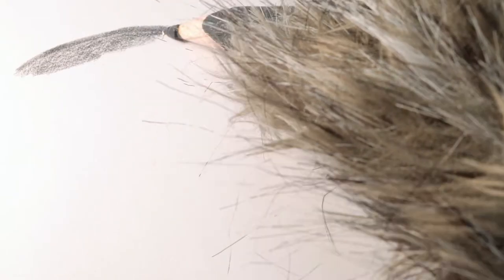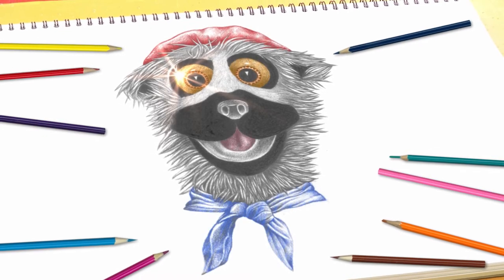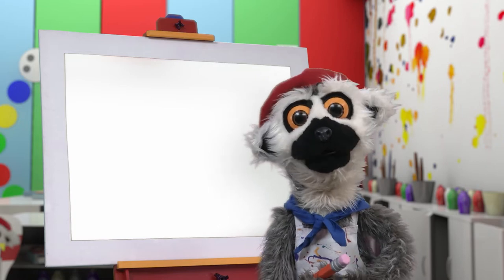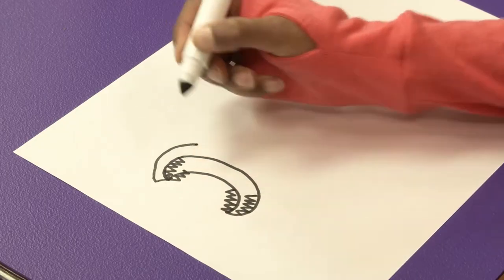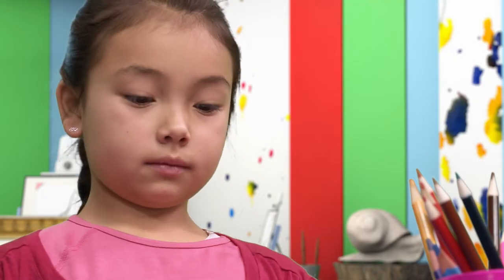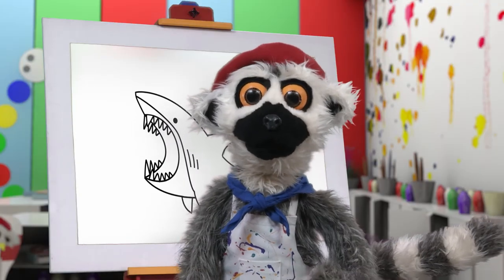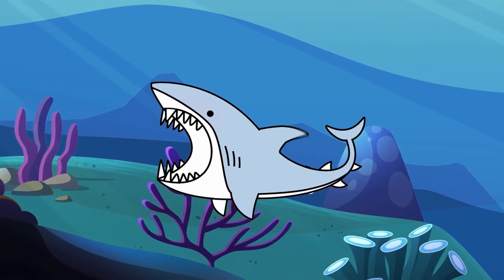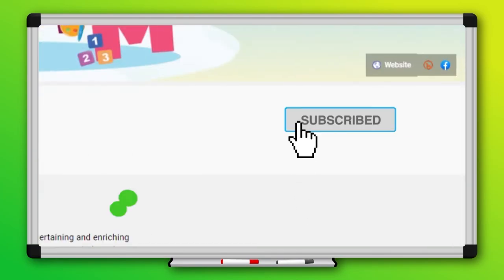Lemur Art Class | Shark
It's Shark Awareness Day coming 14 Jul! Learn the simple steps to draw your very own shark and you too can create magnificent masterpieces at home.